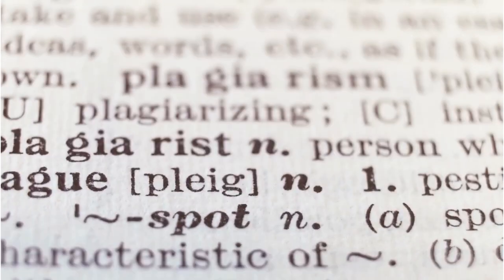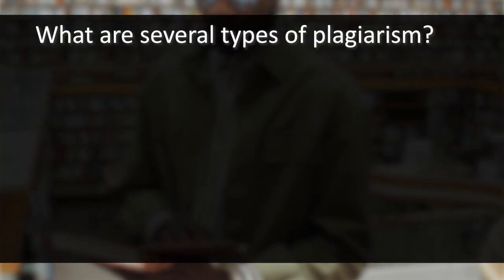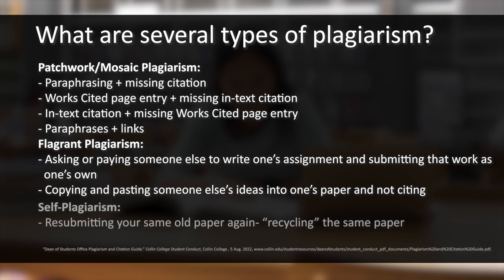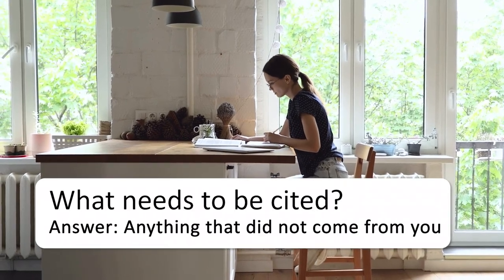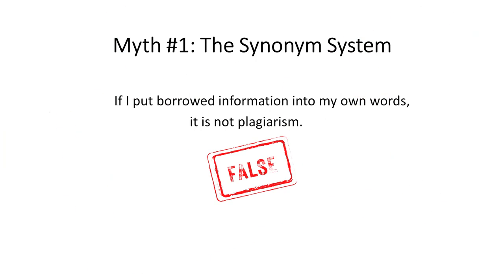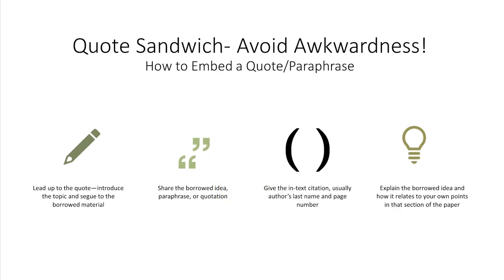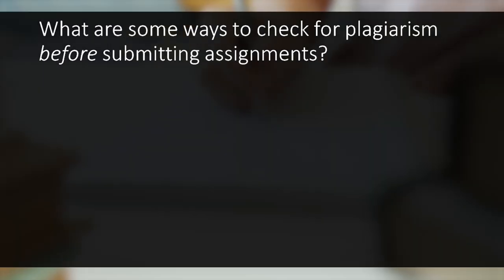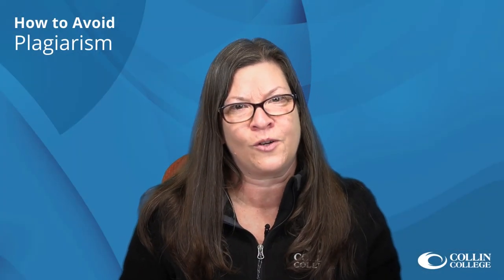Collin College - How to Avoid Plagiarism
Professor Linda Kaposci discusses ways to avoid plagiarism.